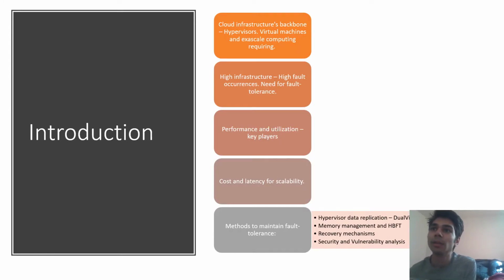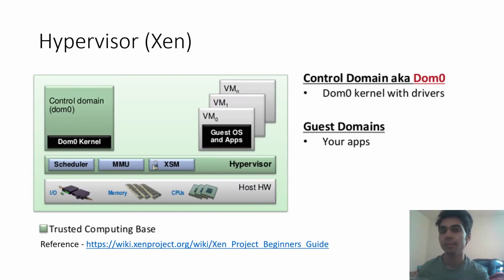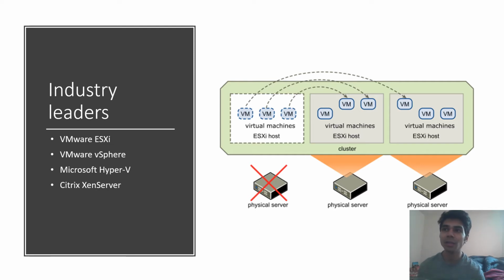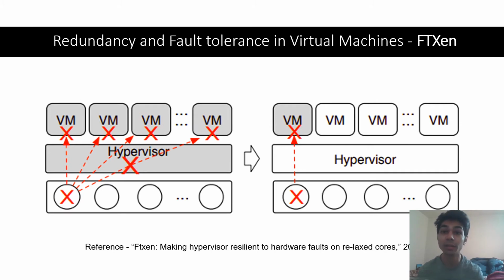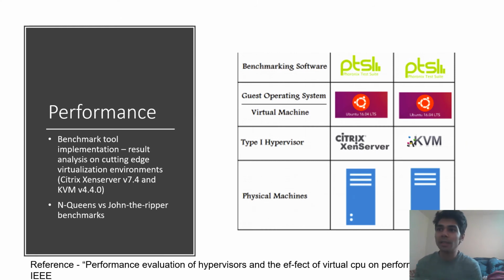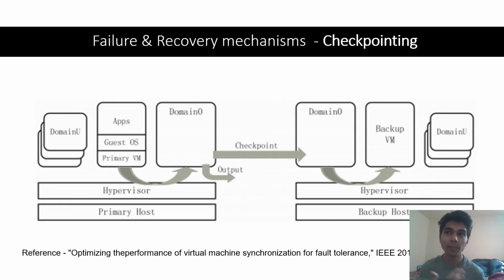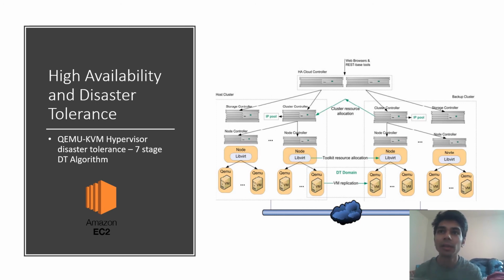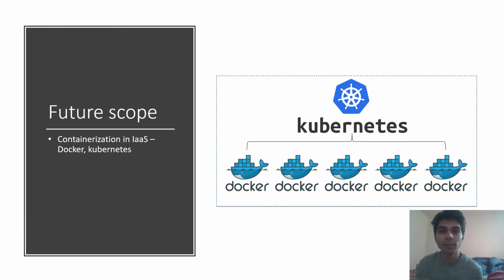CS530 - Hypervisor Redundancy Analysis - PowerPoint